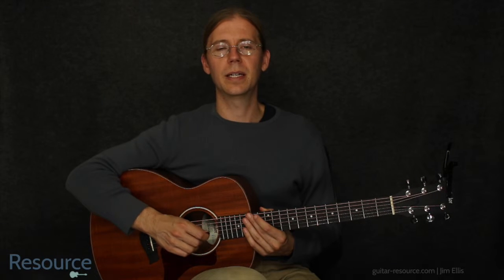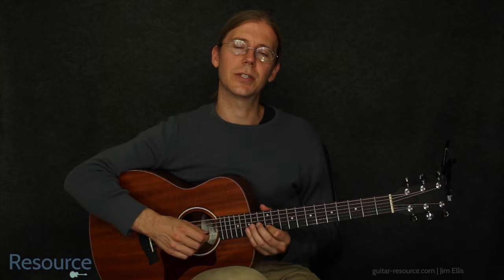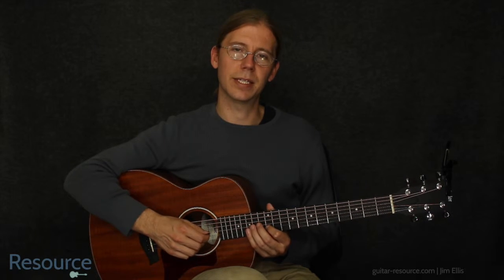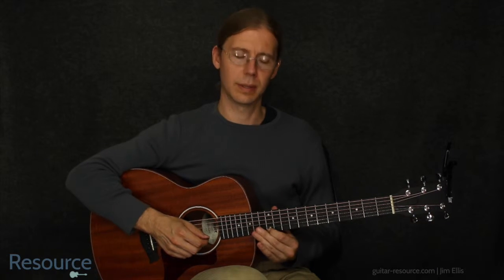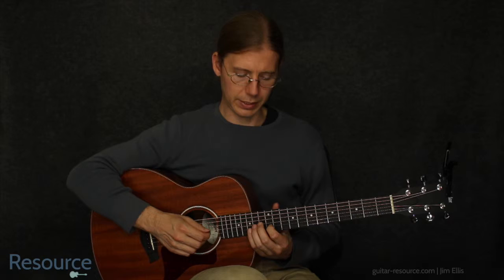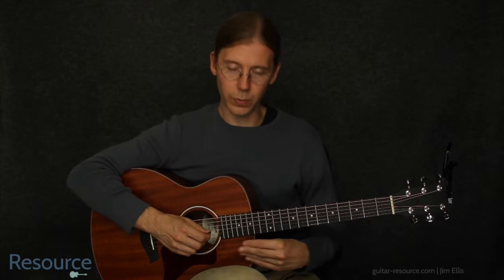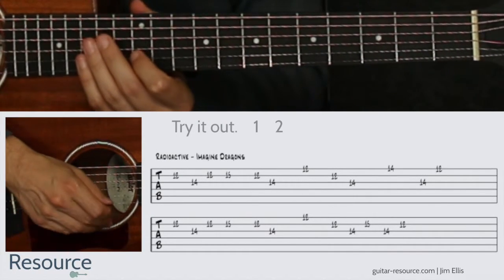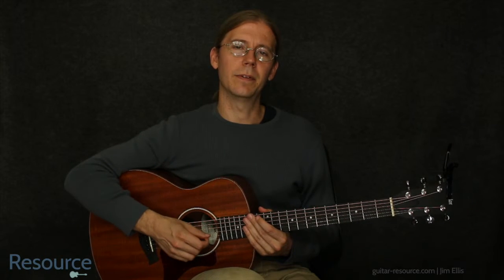"Radioactive" Imagine Dragons - Video Lesson